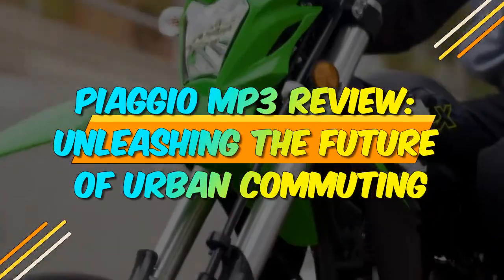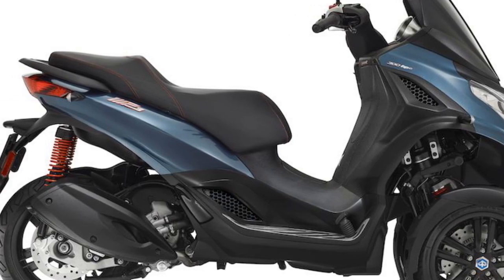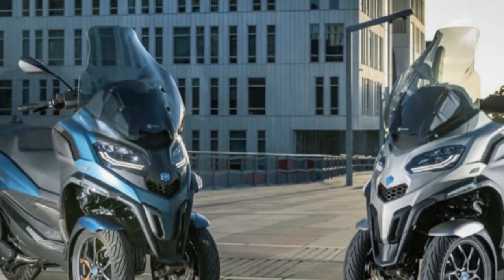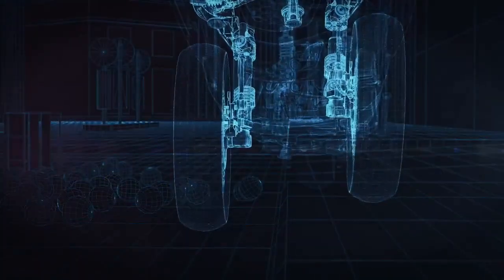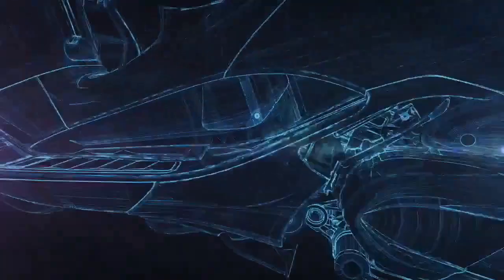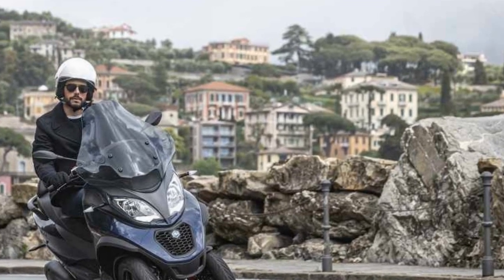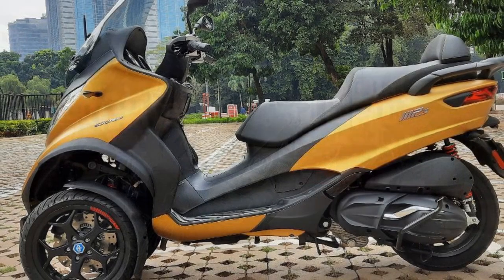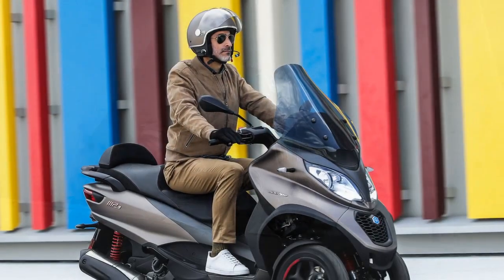Piaggio MP3 Review, Unleashing the Future of Urban Commuting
1. We use trusted media sources in loading news and narrative content that we provide, in order to maintain accuracy and facts. We also include sources as references. please visit the sites we provide for more in-depth information related to the information or discussion we raise.

2. The material we use in making this video, is free and non-copyrighted content, or Creative Commons content, with fair use of content. If there is a problem or material that we use in the video in this channel, or there is a discussion about future business.